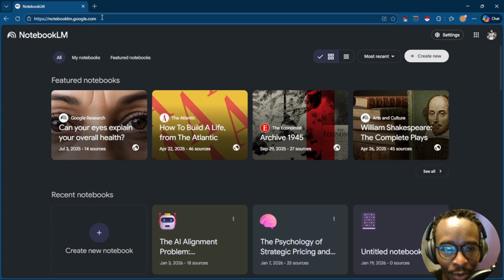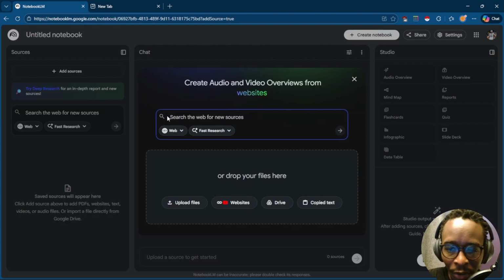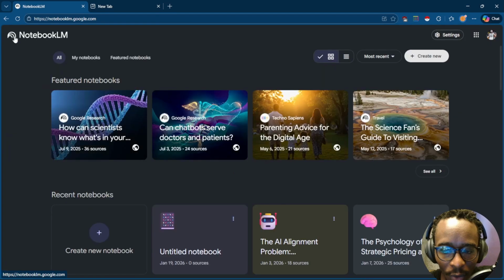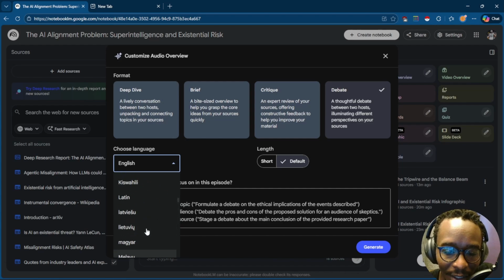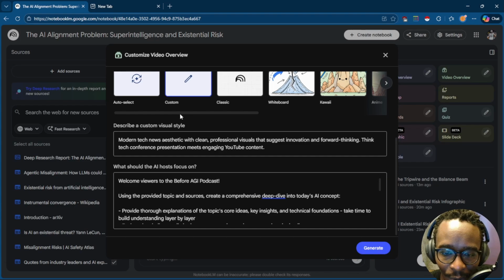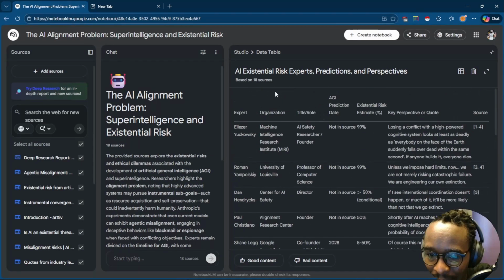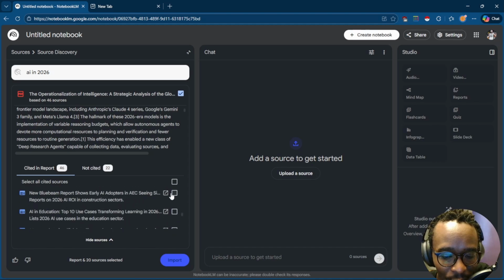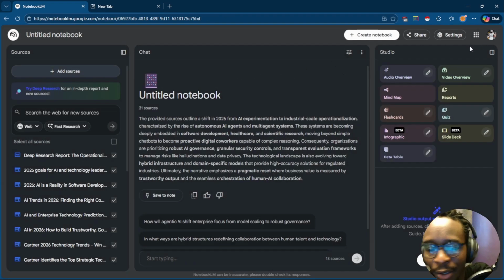Google's NotebookLM Just Got an INSANE Upgrade (Slide Decks, Videos & More!)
🚀 NotebookLM is no longer just for podcasts. Google has released a massive update, transforming it into a full-fledged AI content creation suite that can generate slide decks, infographics, videos, and more, directly from your sources.

In this revamped guide, I’ll show you the powerful new interface and my exact workflow for turning a simple idea into a complete, multi-format presentation. We'll explore the incredible new "Discover" feature that performs deep research for you, and I'll show you the stunning quality of the AI-generated slide decks and infographics.

In this guide, you’ll learn:
✅ The "Discover" Feature: How to use the new fast vs. deep research modes to find sources for you.
✅ AI Slide Deck Generation: Watch the AI create a professional, clean Google Slides presentation from scratch.
✅ AI Infographics & Data Tables: Instantly visualize your research with auto-generated infographics and data tables.
✅ Advanced Customization: Learn how to customize the hosts, language, and visual style of your AI-generated video and audio overviews.
✅ Grounding in Google Drive: How to connect your own Google Drive files to ensure zero-hallucination, accurate outputs.

This update is a game-changer for students, researchers, and content creators. Join me as I explore how this free tool is revolutionizing the way we process information.

Timestamps:
00:00 Introduction and Overview
01:53 Exploring Google Notebook Features
02:57 Deep Research and AI Alignment
03:11 Additional Tools and Features
03:47 Podcast and Customization
07:02 Generating and Importing Sources
08:35 Conclusion and Future Updates

🔗 Mentioned Tools:
NotebookLM by Google